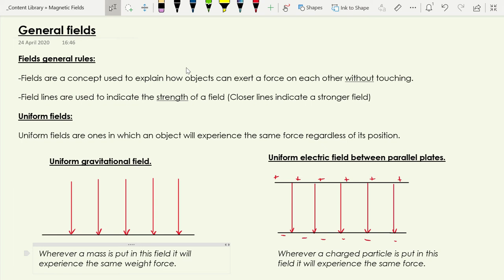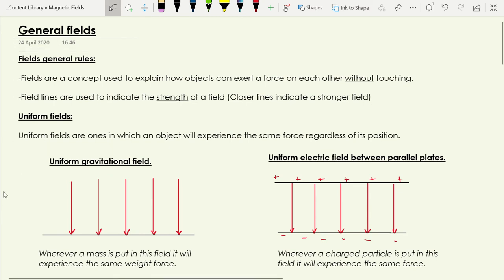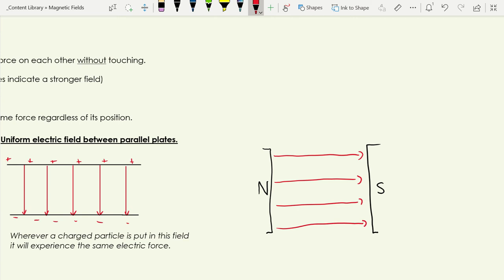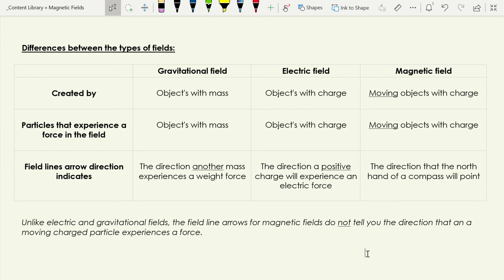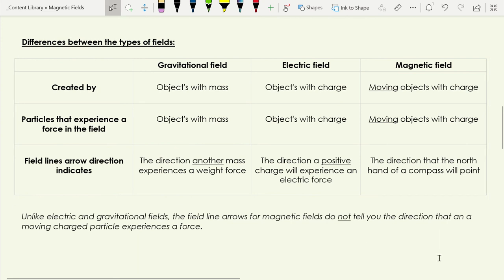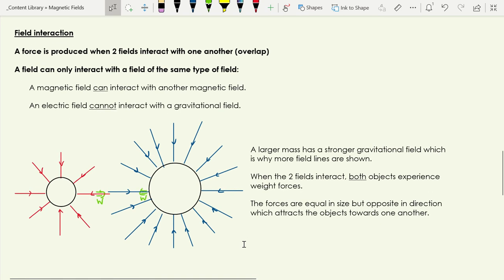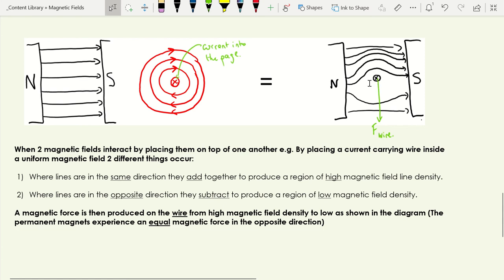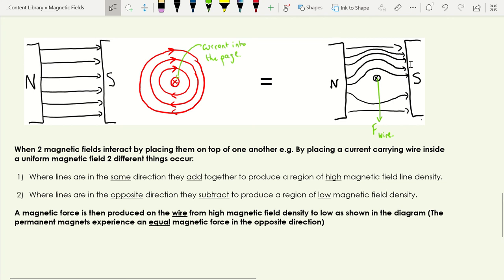GCSE Physics: Fields in physics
A video comparing the different types of fields in physics (gravitational, electric and magnetic) and looking at similarities and differences between them and how they interact with each other.